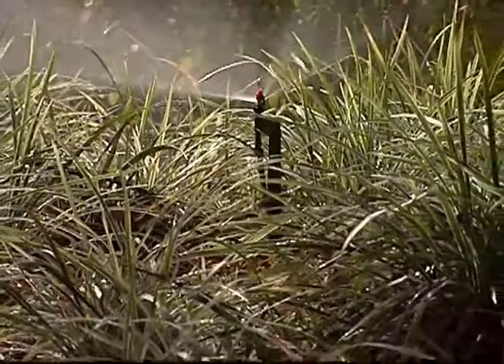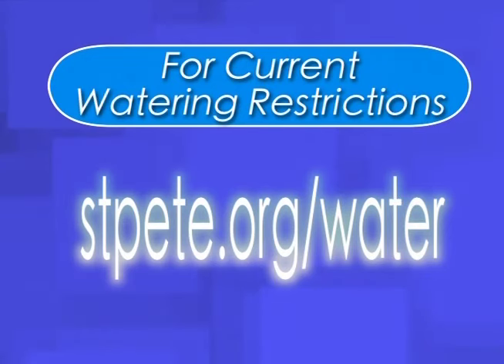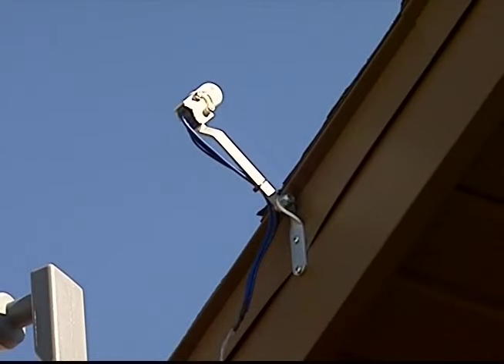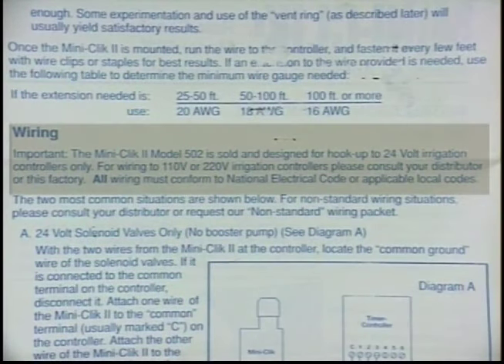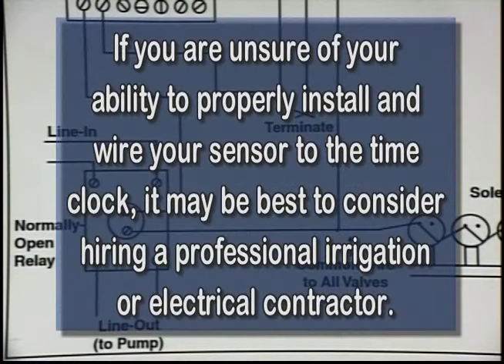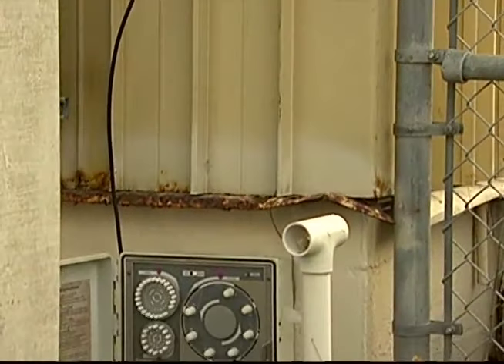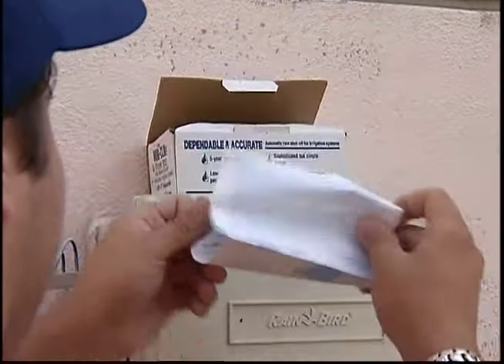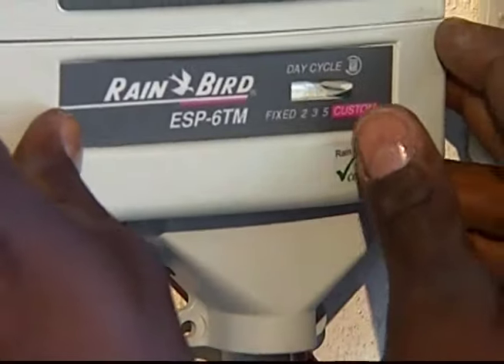St. Pete Water Wise: Rain Sensors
Learn the importance of installing rain sensors from St. Petersburg's Water Resources Department.